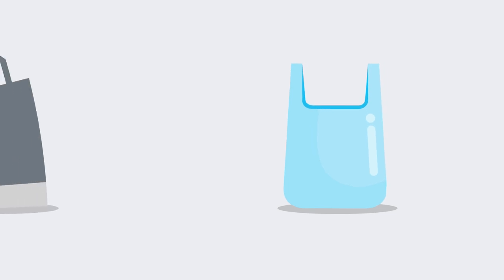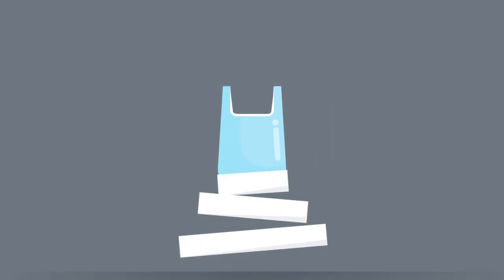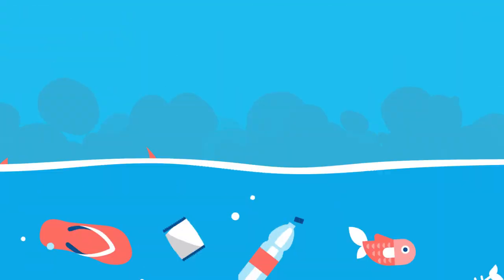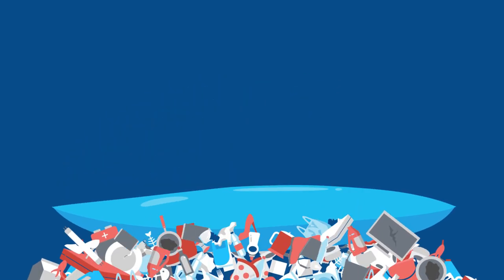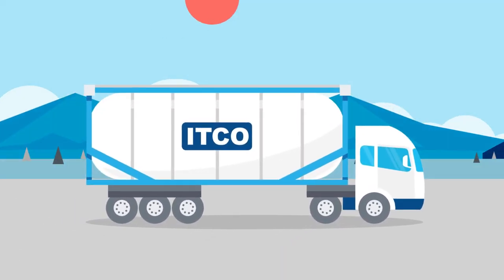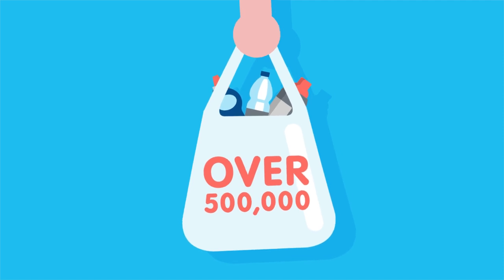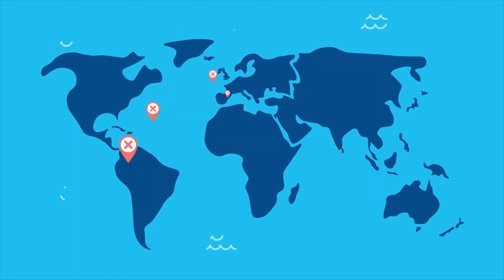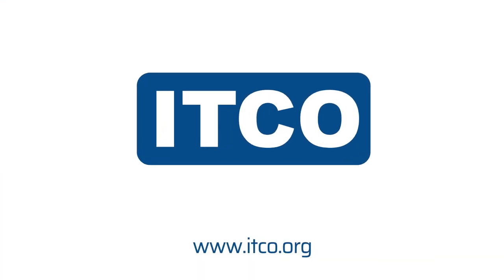Plastic waste and the use of Flexibags and ISO Tank Containers